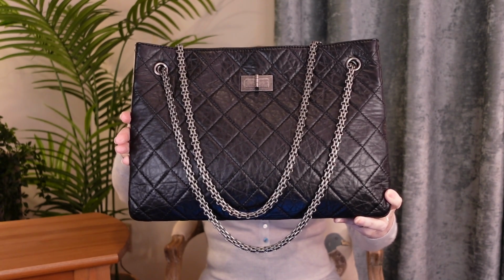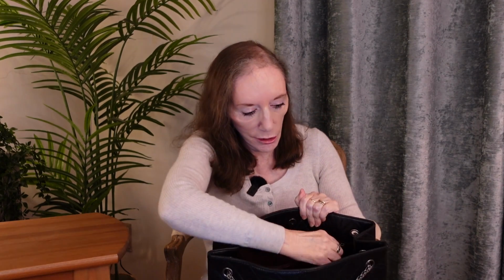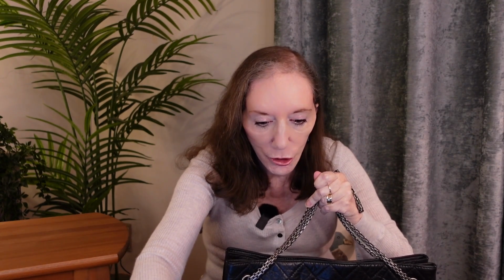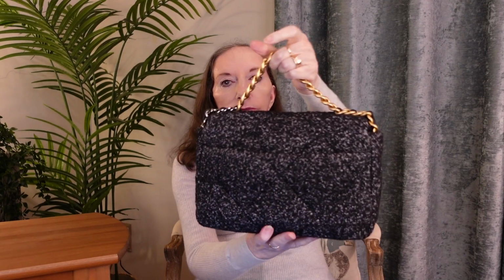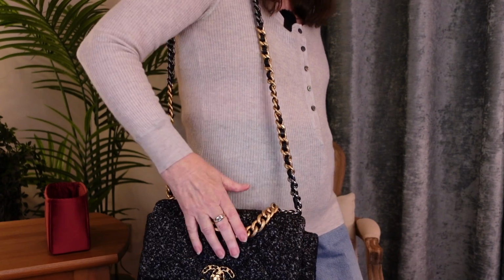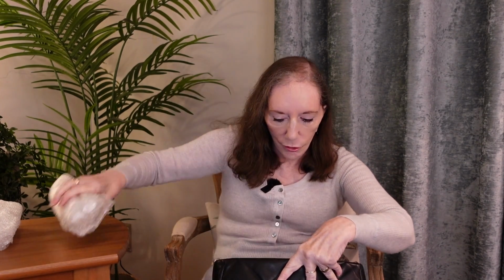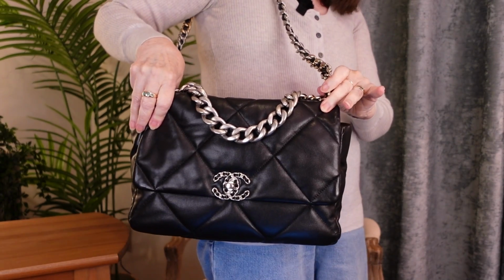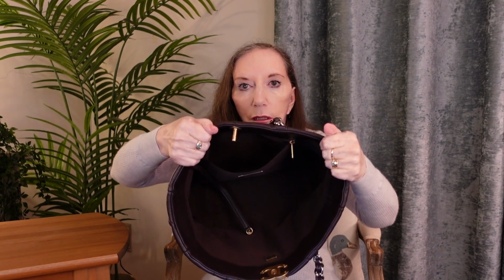My Beautiful CHANEL Handbag COLLECTION Part 2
This is Day 2 of 'All Things Chanel' week. My Beautiful CHANEL Handbag COLLECTION Part 2. As mentioned in the video I have a lot of Unusual CHANEL bags and thought it was better to make 5 shorter videos rather than 3 long ones.

However, 'All Things Chanel' will continue next week as detailed on the Community page.

I'd also like to thank my current subscribers for their continued support and encouragement  💖

ITEMS MENTIONED
From Amazon
DGAZ Bag Organisers
DGAZ Purse Pillows

HANDBAGS SHOWN
Chanel Black Aged Calfskin Quilted Reissue 2.55 Tote Bag with Bijoux Chain and Signature Mademoiselle Decorative Lock 2008/2009

Chanel 19 Charcoal and Lighter Grey Tweed Bag with Gold Chain Top Handle 2022

Chanel 19 Large Black Lambskin Quilted Flap Back with predominantly Silver Hardware 2022C

CHANEL 19 Shopping Bag East West Dark Brown Shiny Lambskin gold-tone silver-tone & ruthenium-finish Metal Dark Brown 2022

CHAPTERS
00:00 Intro, Chanel reissue tote
06:06 Chanel 19 in Charcoal and Light Grey Tweed
09:06 Chanel 19 Large in Black Lambskin
12:12 Chanel 19 Shopping Bag in Dark Brown Lambskin
16:46 Outro
17:31 Bloopers

Luxury, Lifestyle, Handbags and Shopping for Petite Women from a Sydney Beach Suburb...

Hope to see you here again 🤞

EFFECTS
Police Car Cartoon Stock Videos by Vecteezy